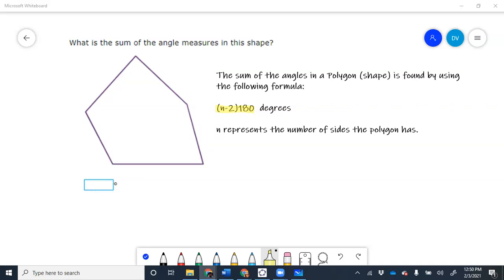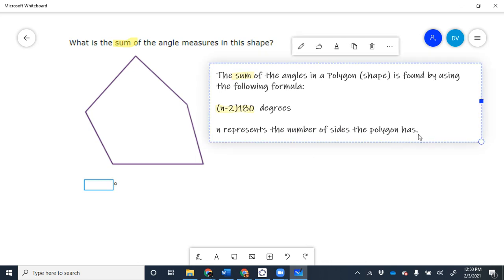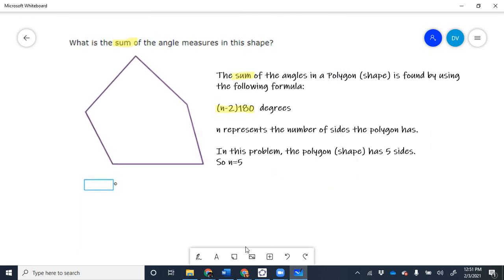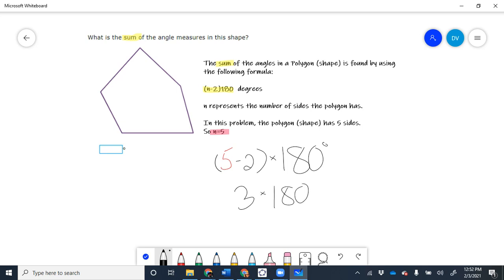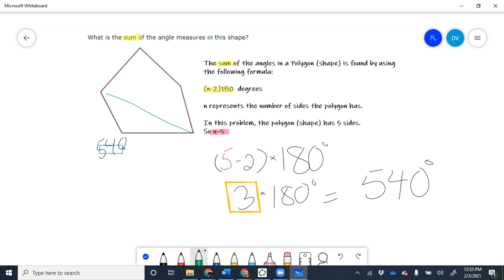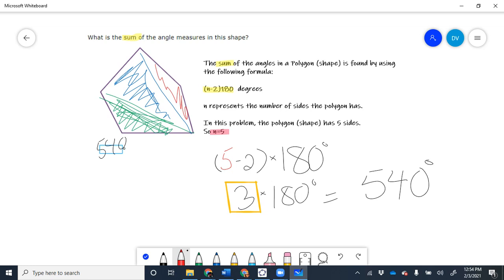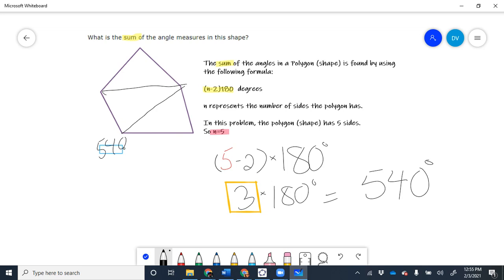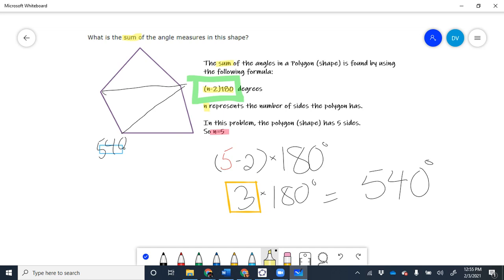Example 1 (P7)